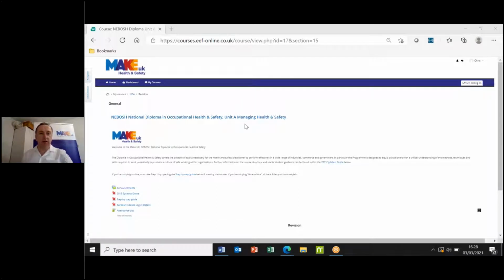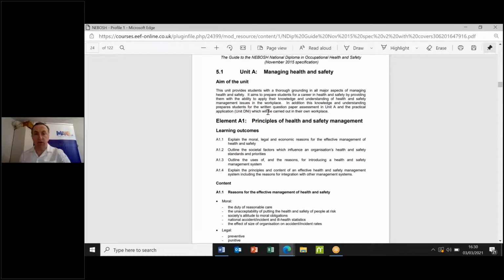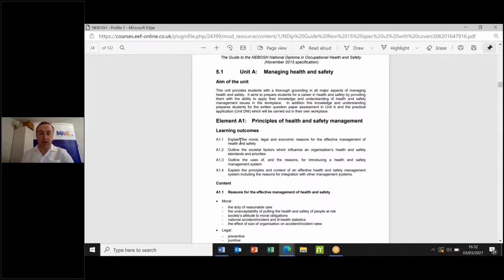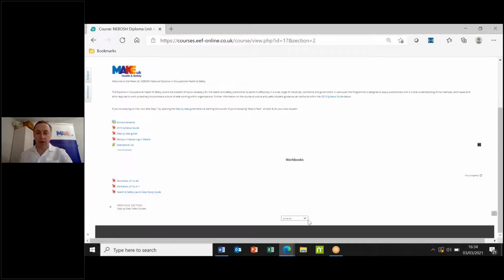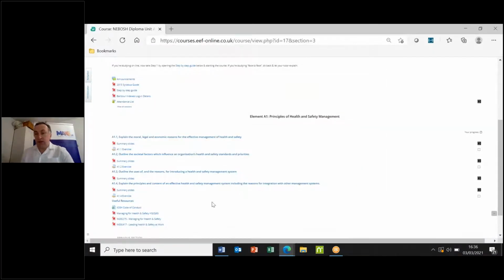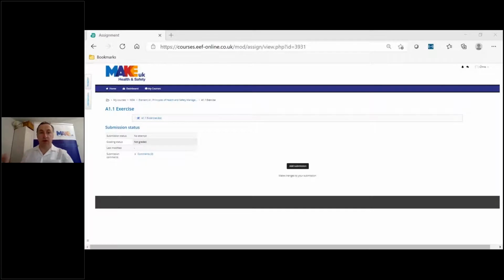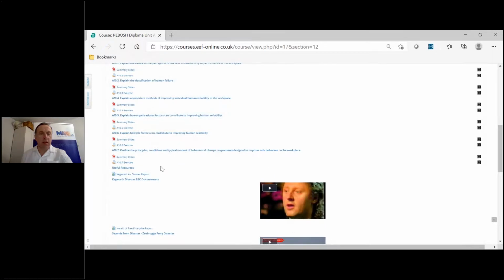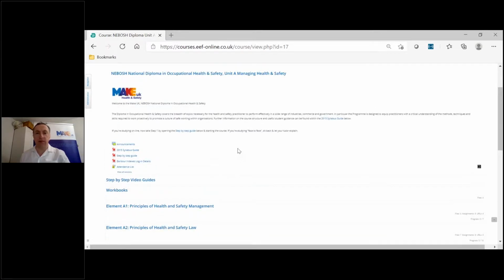Overview of NEBOSH Diploma Online and Online Plus+